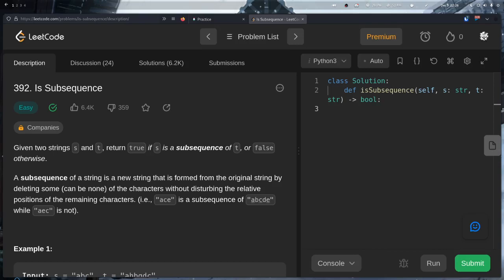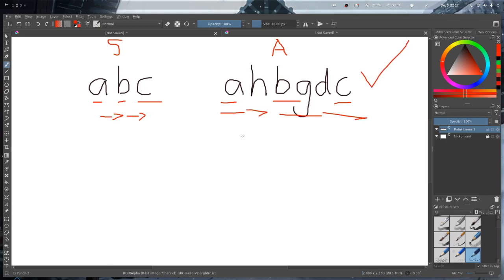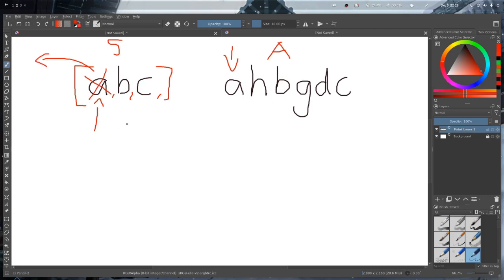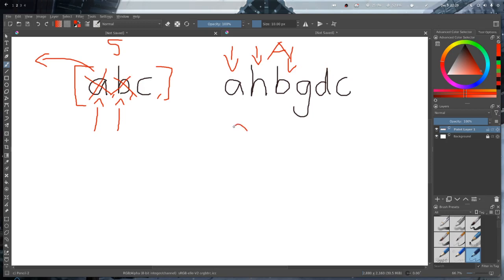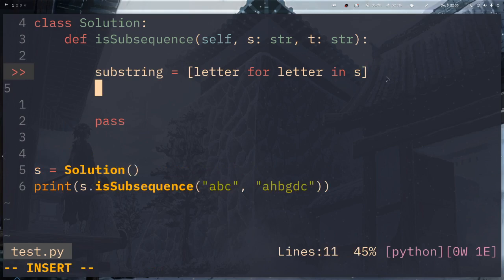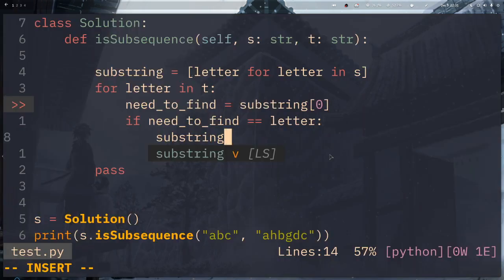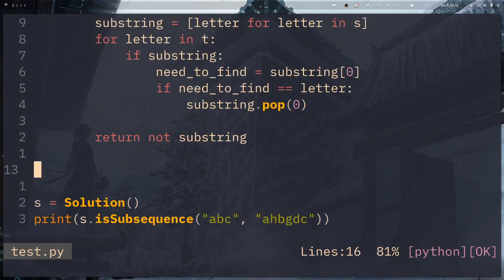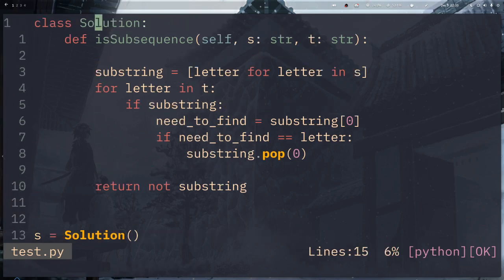Is Subsequence: Easy - Leet Code 392 (Python3)